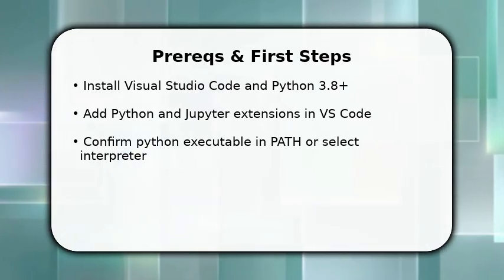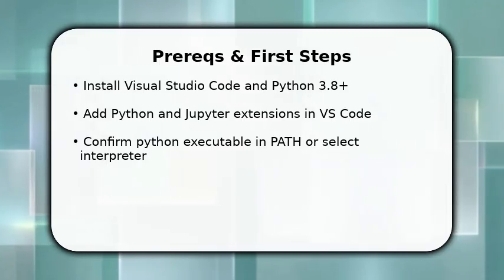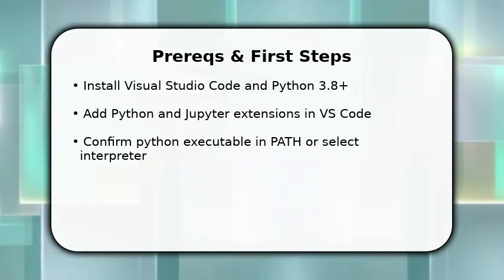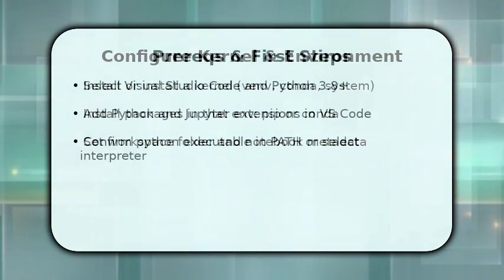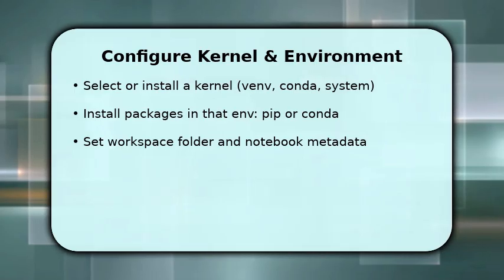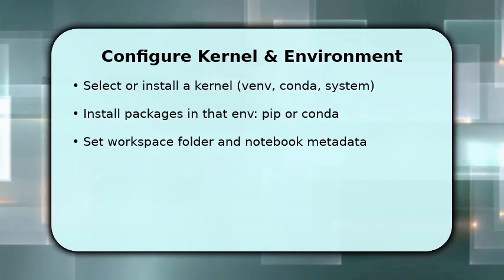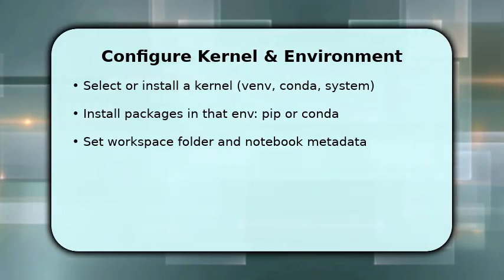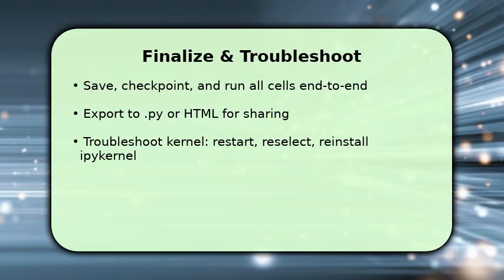How to Create Jupyter Notebook in Visual Studio Code - Step by Step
How to Create Jupyter Notebook in Visual Studio Code - Step by Step | 🔒 Surfshark VPN Deal — Stay private and secure. $1.99/mo + 3 Months Free ▸

Learn the step-by extricate process of creating a Jupyter Notebook within Visual Studio Code with this comprehensive guide. From installation to execution, discover tips and tricks for an efficient coding experience.

Jupyter Notebook, Visual Studio Code, Create notebook, Coding Tips & Tricks, IDE Integration,